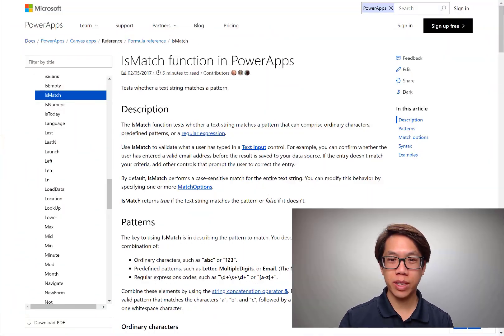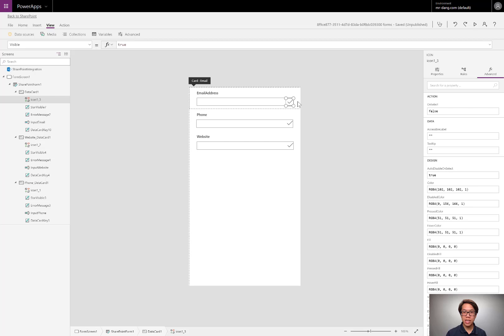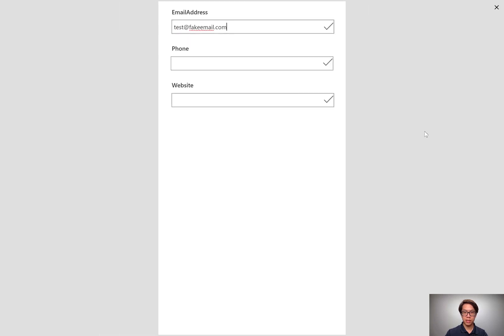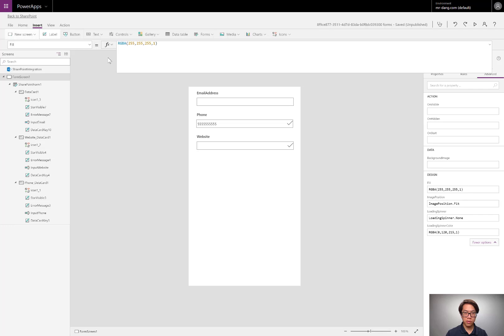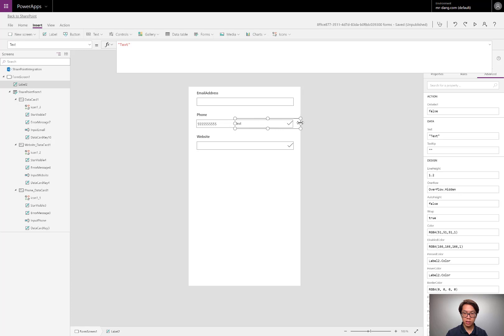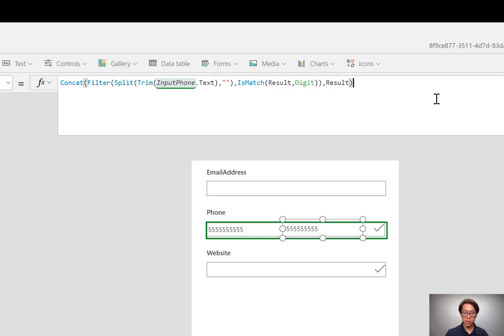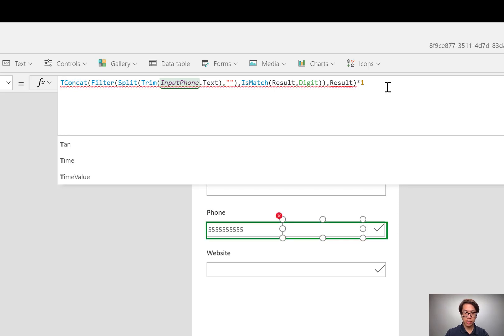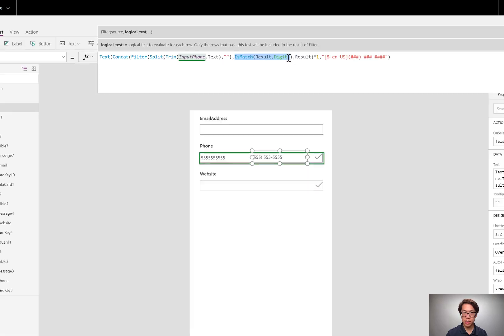Friday Functions | IsMatch is the Match for You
The IsMatch function lets you check if a given text string matches a certain type of content: email, phone, url, etc. You can specify any regular expression (regex) for more custom matches.

Since IsMatch returns true or false if the match is successful, it is well suited for conditions and properties such as Visible and DisplayMode.